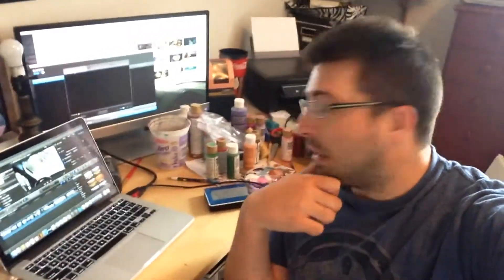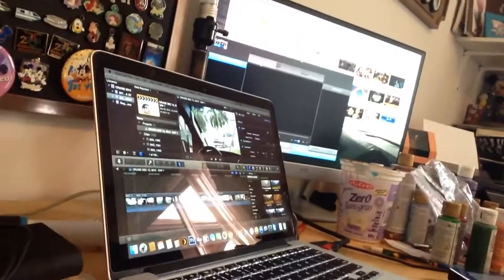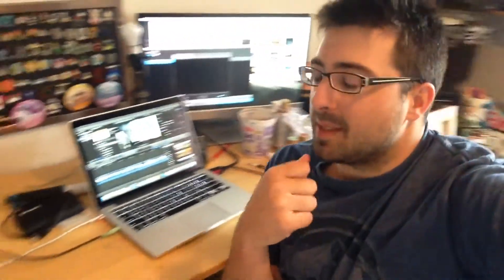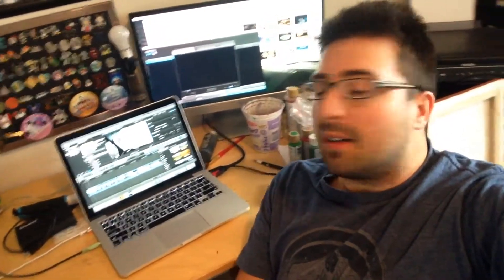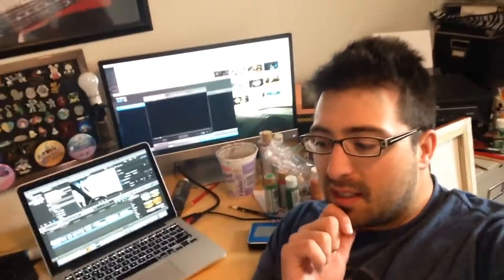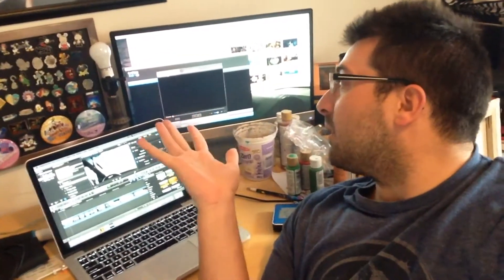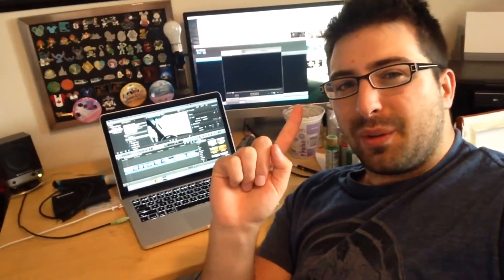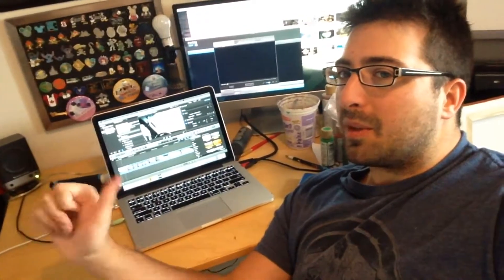Let's Talk Video Editing! Nothin' Much Vlog! 65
I explain how I edit videos. Let me know how you edit yours!